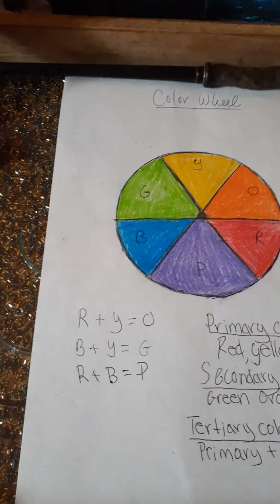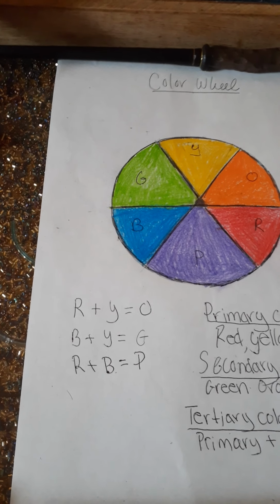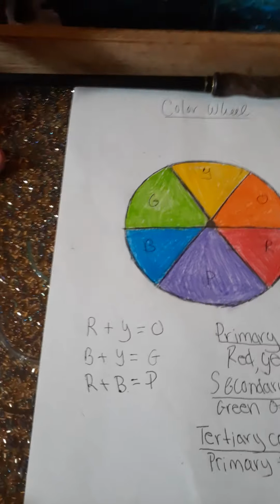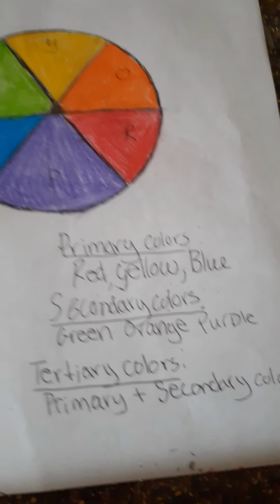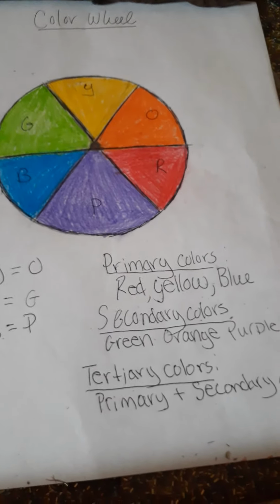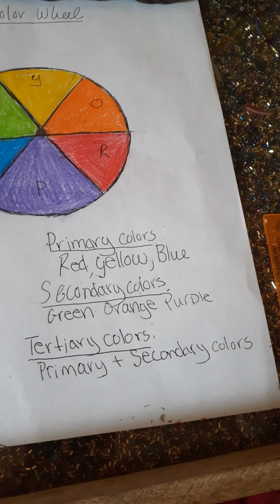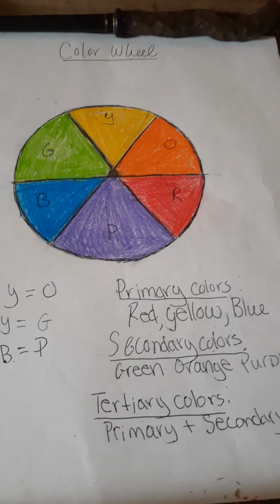An Artist's Journey: Understanding the color wheel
This video is about the importance of understanding the color wheel and how color affects your mood in an artwork. Insta: ms_lovelunasky